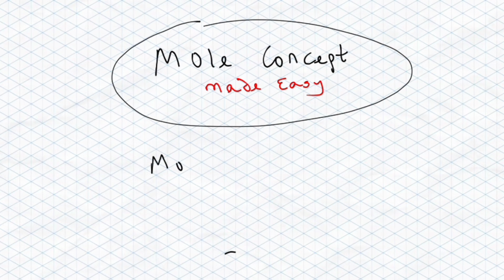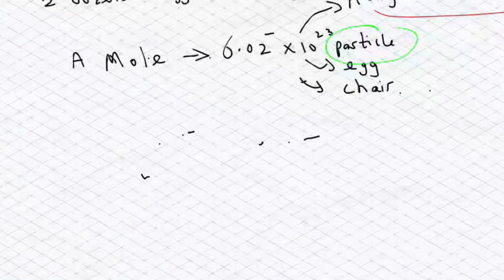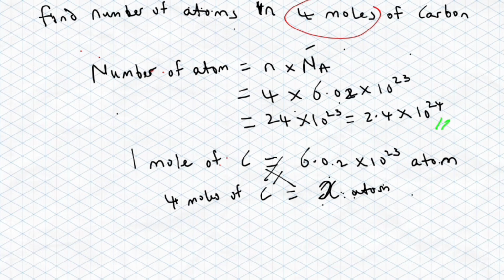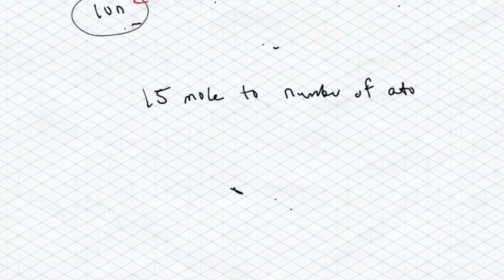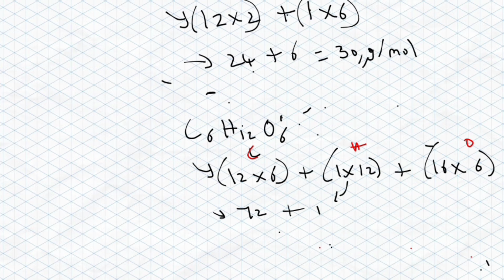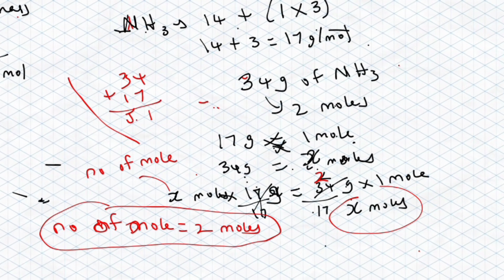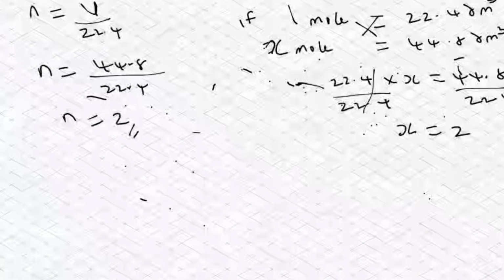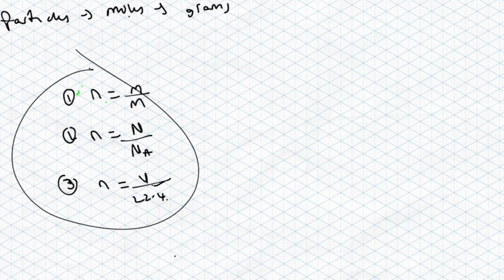Mole Concept Made Easy 🔥 JAMB Chemistry Calculations You MUST Know (Full Guide)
If you don’t understand the mole concept, you will struggle with almost every calculation in Chemistry.

In this video, I break down the mole concept from scratch in a way that is simple, clear, and exam-focused. This is one of the most important topics for JAMB Chemistry, and mastering it will make topics like stoichiometry, gas laws, and concentration much easier.

By the end of this video, you will be able to:

Understand what a mole really means
Use Avogadro’s number correctly
Convert between moles, mass, particles, and gas volume
Solve JAMB calculation questions faster and more accurately

This is the first video in the Chemistry Calculations Mastery Series.

Next video: Stoichiometry (where most students lose marks)

Drop a comment: MOLE MASTERED if you understood everything